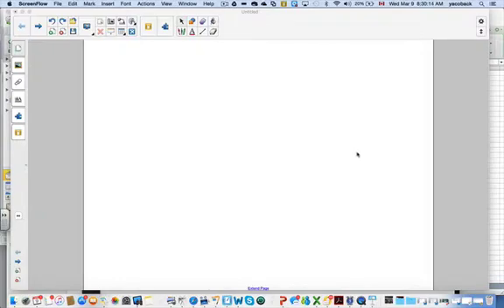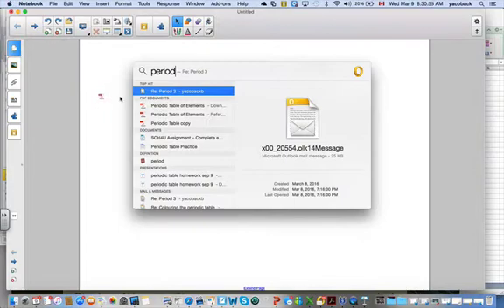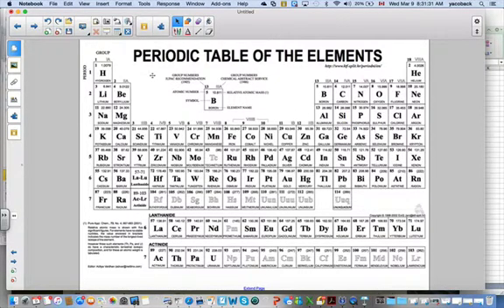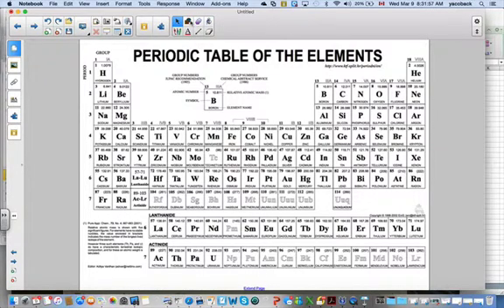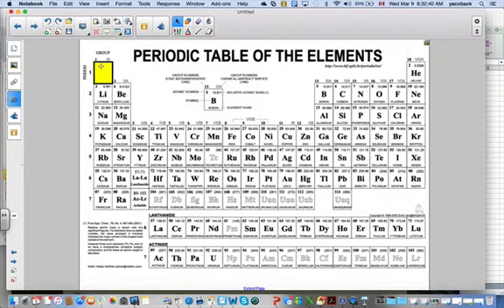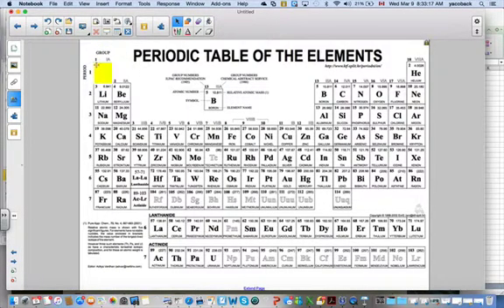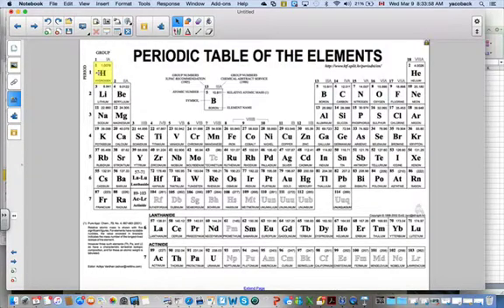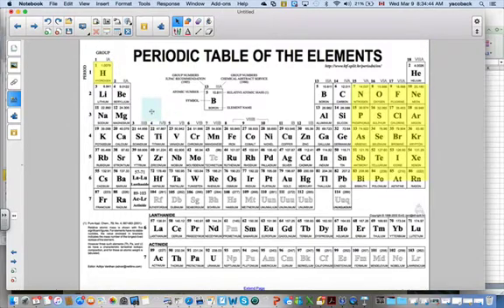Coloring the Periodic Table Using Smart Notebook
For STEAM science.  Instructions on how to use Notebook to colour the periodic table.